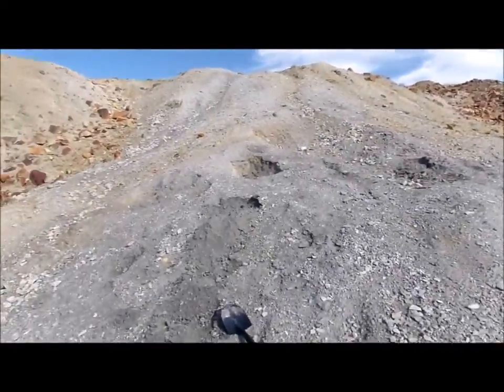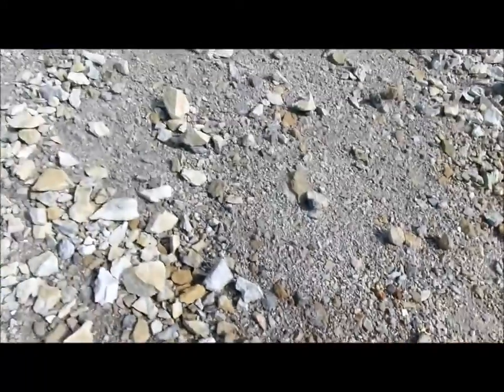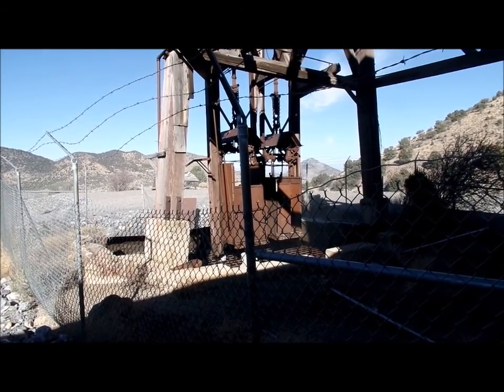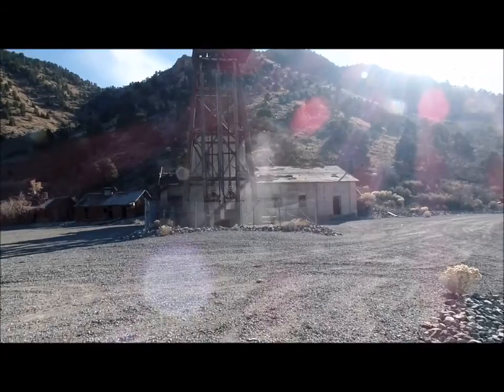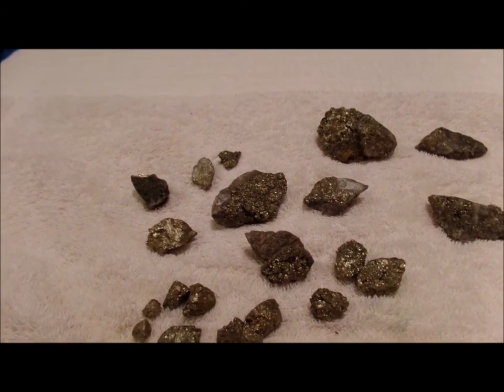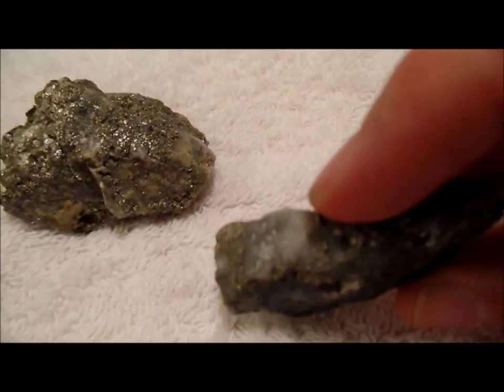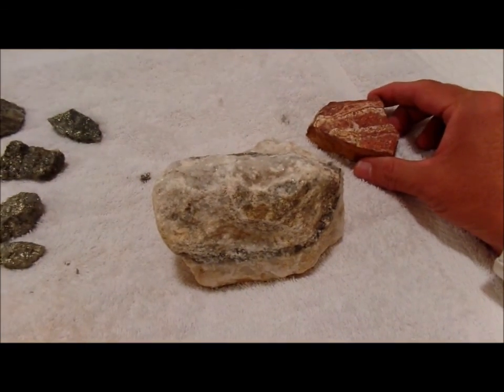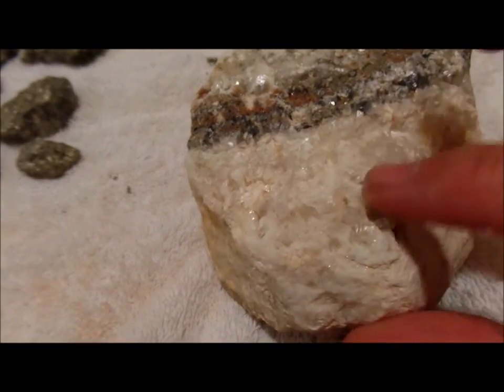Rockhounding Utah - Pyrite "Fools Gold"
Did a short road trip with my dad and we found some Iron pyrite and some old mines.